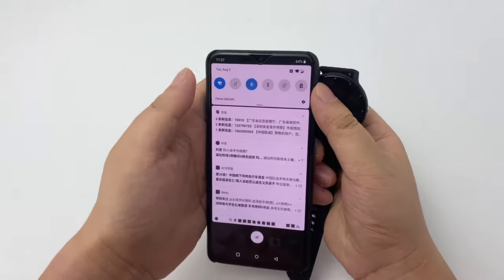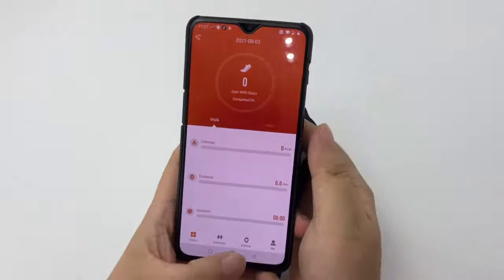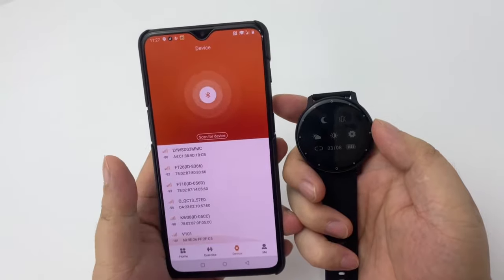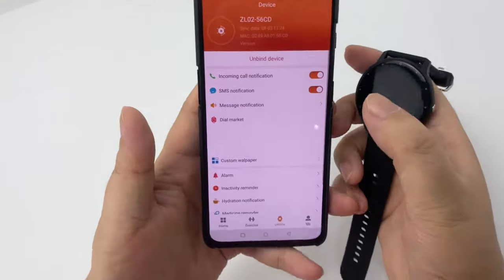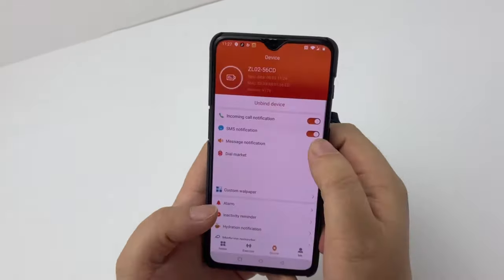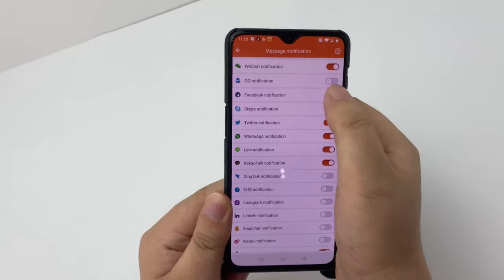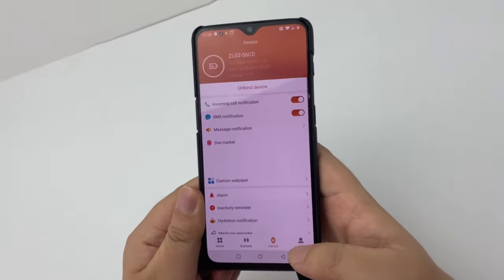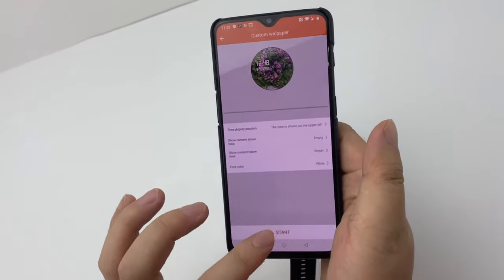Learn how to use APP to connect to ZL02 2022 smartwatch smart watch bracelet Canmixs DIY Watch Faces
You can choose more functions in the APP to set your smart watch ZL02 quickly and easily
know more information in the link: